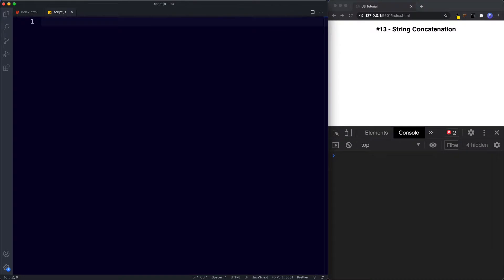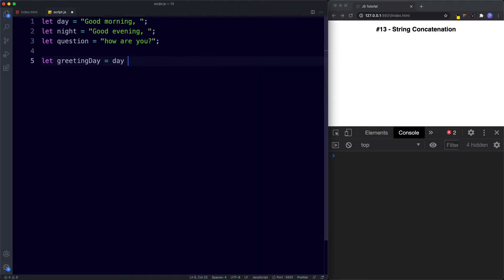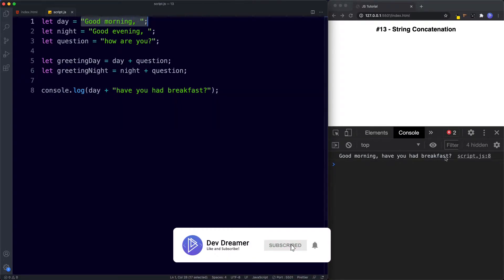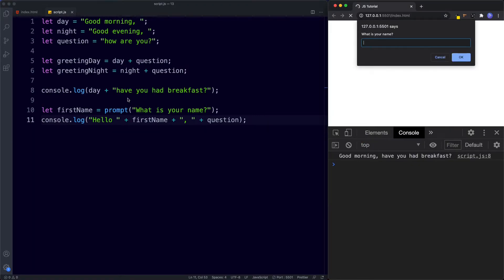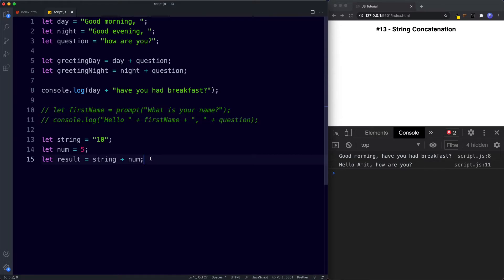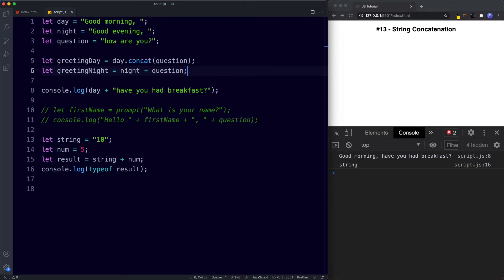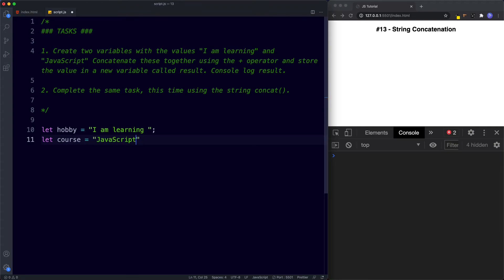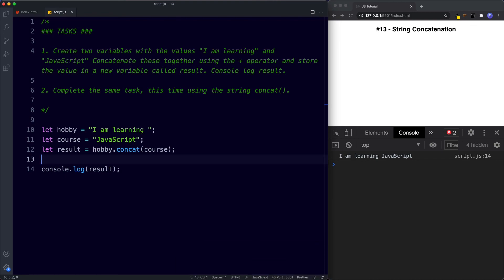#13 How to Concatenate Strings in JavaScript | JavaScript Full Tutorial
In this lesson we're going to learn all about string concatenation. The word concatenation is just a fancy way of saying join together, so when we say string concatenation we're referring to the process of joining strings together. But when and why would we want to do this? Let's find out, in this lesson.